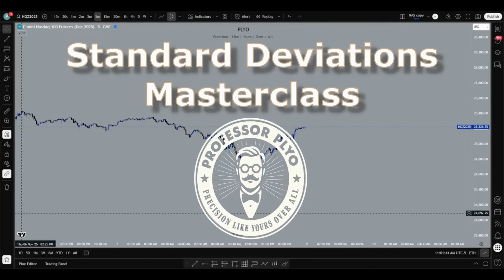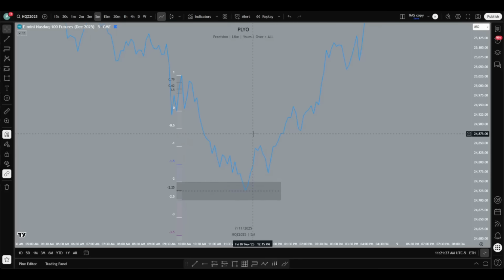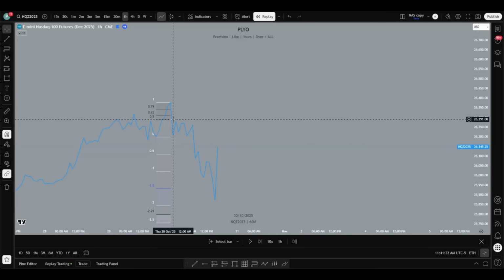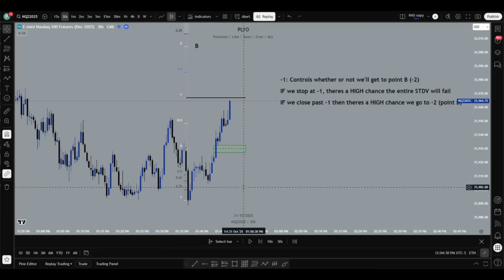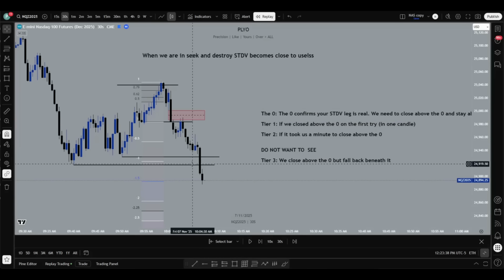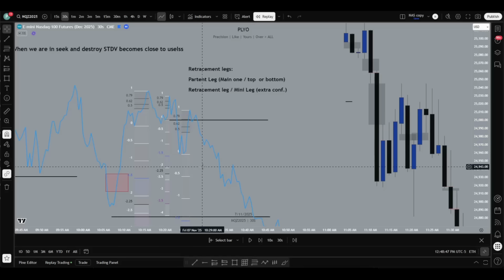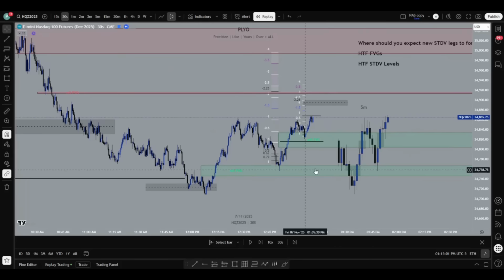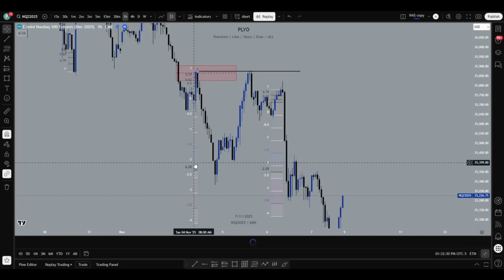DECODING The Standard Deviation Matrix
*"Success shows up late but it always finds the ones who never stop working"*

Standard Deviations Part 2 (Masterclass)

⏱️ *Timestamps:*
0:00 - Intro
0:25 - Why is STDV so useful
3:04 - What is STDV
6:12 - How to Draw STDV
8:30 - STDV Example
13:30 - Remember This
17:11 - LTF Example
24:55 - Another Example
28:37 - The 0
36:07 - 0.5
38:28 - 1
42:42 - Quick Legs
43:51 - 1 Example
54:14 - 1.5
58:34 - Mini Legs
1:07:08 - Answering A Question
1:08:07 - 2
1:10:20 - 4
1:10:33 - Walkthrough
1:16:40 - When to Expect new Legs
1:19:26 - Knowing if your Leg is Real
1:29:28 - Crystal Ball/Outro